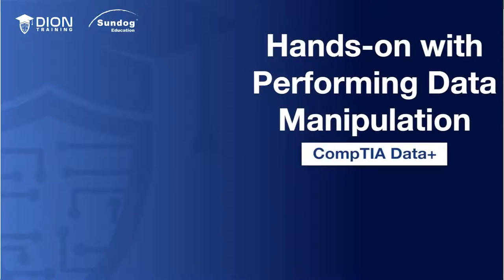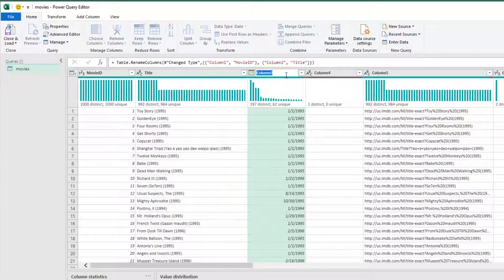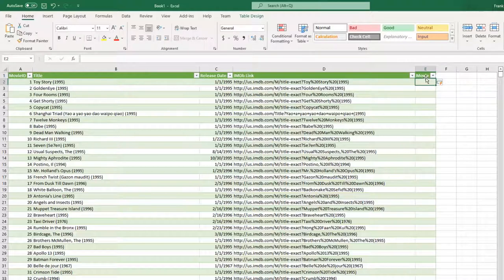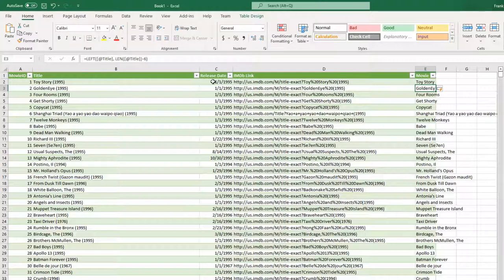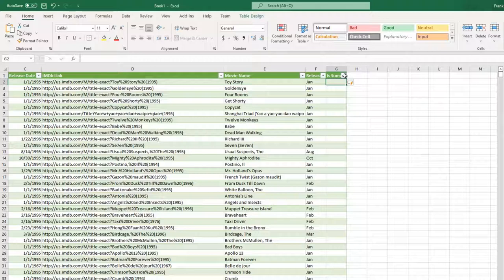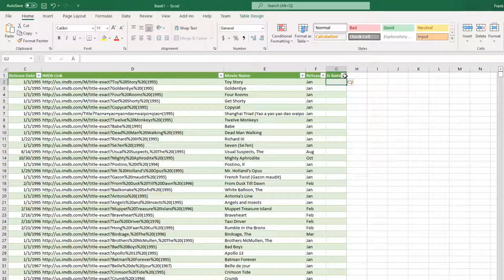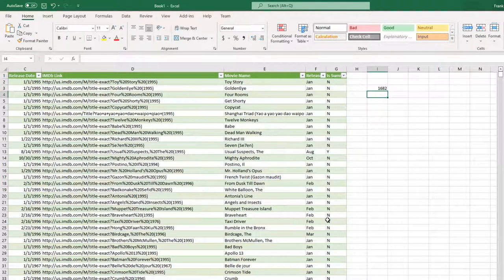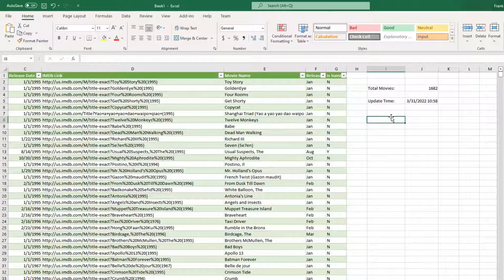Hands-on with Performing Data Manipulation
*** Taught by TWO Best Selling Certification Instructors ***

This course provides everything you need in order to study for the CompTIA Data+ (DA0-001) exam, including a downloadable Study Guide (PDF), quizzes to check your knowledge as you progress through the videos, and a full-length practice exam to test your knowledge before test day!

Jason Dion is an expert in information technology and cybersecurity with over 20 years of experience, and he has designed this course to be a fun way to learn what you need to know to pass the CompTIA Data+ (DA0-001) exam or to better prepare yourself to serve as a data analyst in your organization's data analysis or business intelligence divisions.

Frank Kane is a data analytics subject matter expert who has developed and managed technology that automatically delivers product and movie recommendations to hundreds of millions of customers during his tenure at Amazon and IMDb. In this course, he is going to share his extensive experience in distributed computing, data mining, and machine learning and how it applies to your work as a data analyst.

The CompTIA Data+ (DA0-001) certification is a vendor-neutral certification that validates your knowledge and ability to conduct data analytics to develop and promote data-driven business decision-making in your organization. This certification tests your ability to better analyze and interpret data, communicate insights, and demonstrate competency in the world of data analytics. The CompTIA Data+ exam is designed for early-career data analysts with the equivalent of 12-24 months of on-the-job knowledge.

The CompTIA Data+ exam is focused on data analytics in order to validate and communicate vital business intelligence by collecting, analyzing, and reporting on data that can drive the organization's priorities and drive their business decisions.

CompTIA Data+ (DA0-001) is an early-career data analytics certification covering the theory and technical skills required to mine, manipulate, visualize, and report on data using basic statistical methods and complex dataset analysis while adhering to the governance and quality standards for the data throughout its entire life cycle.

To help you practice for the CompTIA Data+ (DA0-001) exam, this course even comes with a realistic practice exam containing 90 multiple-choice questions spread across the five domains tested by the CompTIA Data+ (DA0-001) certification exam!

See you in class, and as always, thank you for having me along on your learning journey.